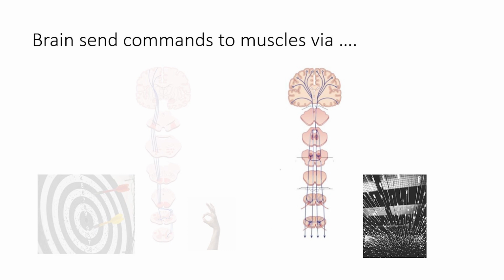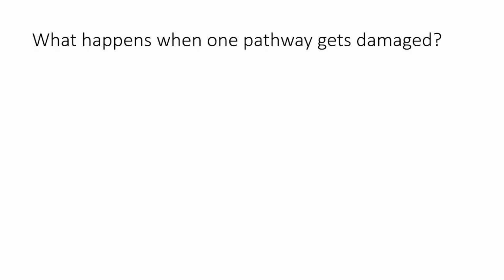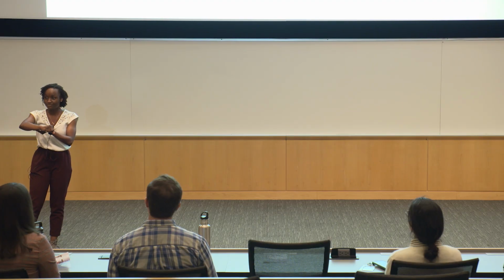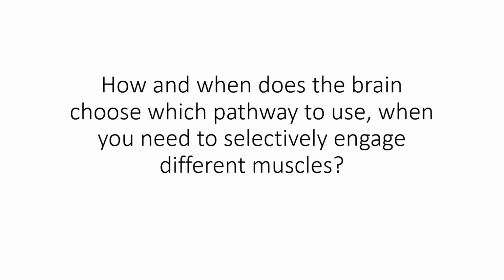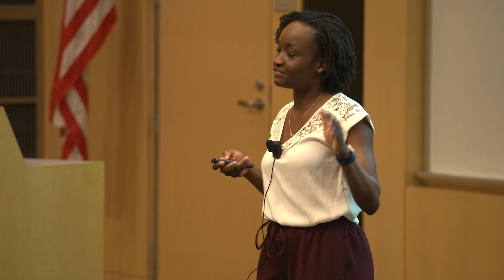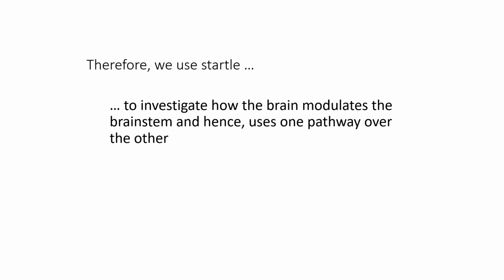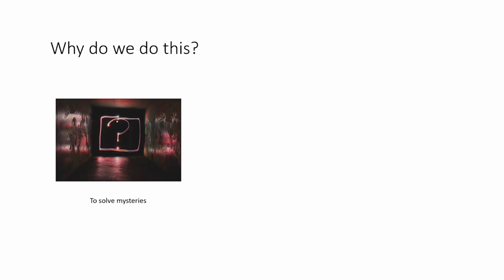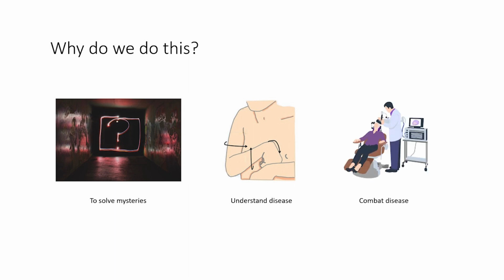To Choose or Not to Choose, the Brain's Constant Dilemma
Trudy Adjei, Biomedical Engineering